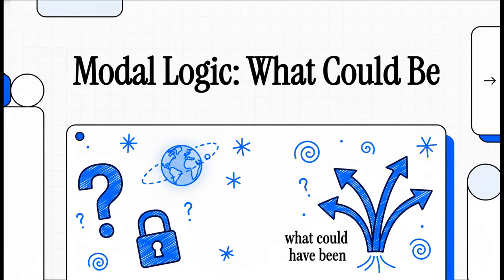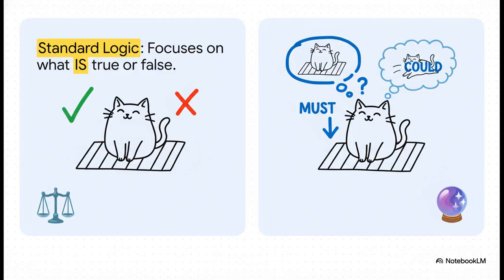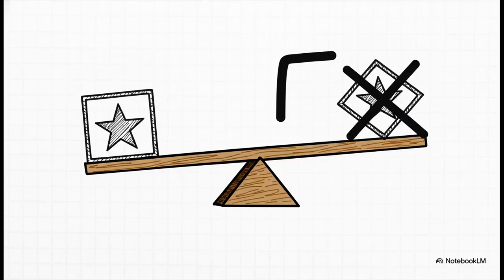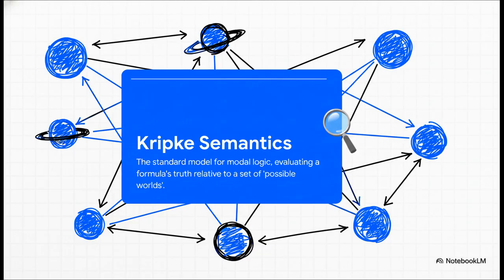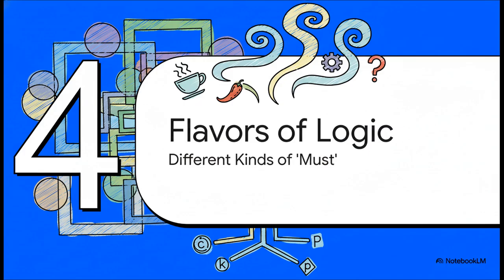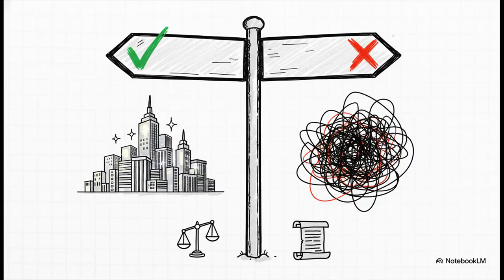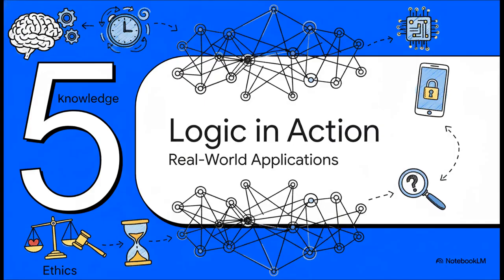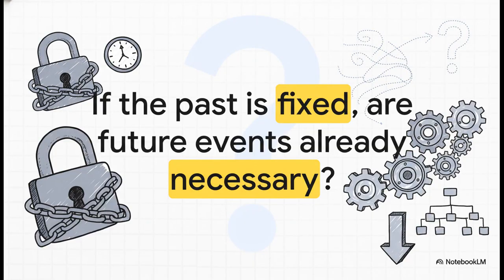Modal Logic: What Could Be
Modal logic is a formal system designed to represent and analyze statements about necessity and possibility. It extends standard logic with unary operators, typically represented as □ for "necessarily" and ◇ for "possibly," which allow for nuanced expressions beyond simple truth or falsity. The dominant interpretive framework for modal logic is relational semantics, also known as Kripke semantics, which evaluates formulas relative to a set of "possible worlds" and an "accessibility relation" that dictates which worlds are relevant to others. A statement is considered necessary if it is true in all accessible possible worlds, and possible if it is true in at least one.

This core framework is adapted to numerous domains through different "modalities" or "flavors," leading to specialized logics:
• Alethic logic deals with the fundamental nature of necessity and possibility (logical, metaphysical, physical).
• Epistemic logic concerns knowledge and certainty ("it is known that...").
• Deontic logic addresses obligation and permission ("it is obligatory that...").
• Temporal logic formalizes expressions of time, with operators for past and future events.
• Doxastic logic focuses on the logic of belief ("it is believed that..."). In linguistics, modality refers to how language expresses various relationships to reality, truth, likelihood, or desirability. This is achieved through modal auxiliary verbs (e.g., must, should, may), verbal morphology (e.g., subjunctive mood), and lexical expressions. Formal semantics analyzes these expressions using the same possible worlds framework, distinguishing between modal force (necessity vs. possibility) and modal flavor (e.g., epistemic vs. deontic), which are determined by context-dependent factors like the speaker's knowledge (the modal base) or relevant norms (the ordering source).

The development of modal logic has a rich history, with roots in antiquity (Aristotle), significant contributions from medieval philosophers like Avicenna, and its formal establishment in the modern era by C. I. Lewis in 1912. The field was revolutionized in the mid-20th century by the development of relational semantics by Saul Kripke and others. It remains a crucial tool in philosophy, computer science, linguistics, and legal theory.